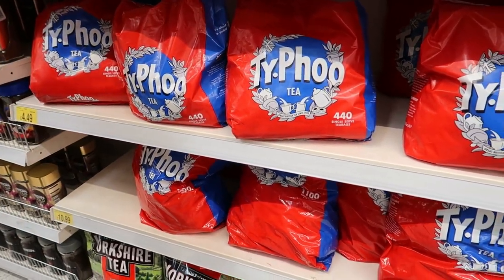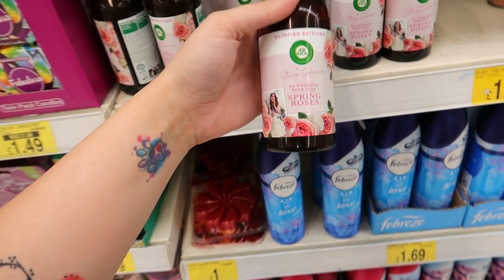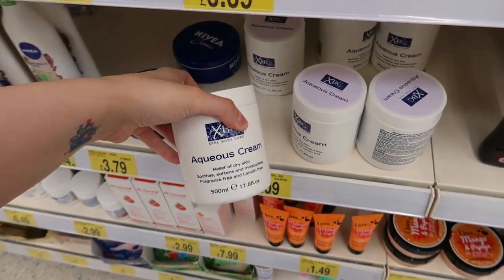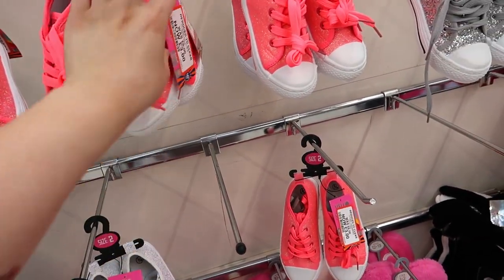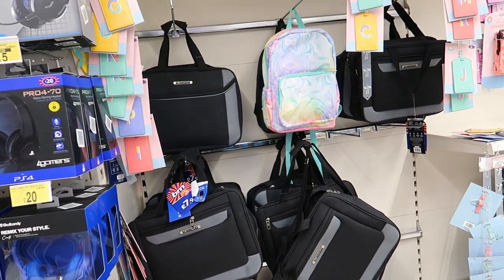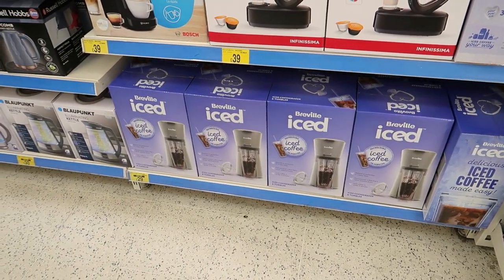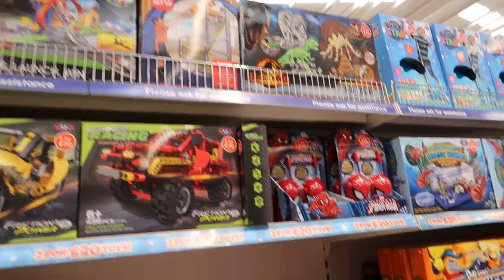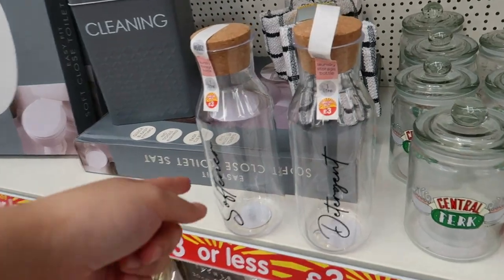COME SHOP WITH ME B&M SEPTEMBER 2022 | ITS VORNY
COME SHOP WITH ME B&M SEPTEMBER 2022

September is now here and the Christmas items are slowly coming into B&M with that, I thought that I would film a come shop with me in B&M and show you what's new in for September 2022.

Can you believe it is September 2022 already? CRAZY. B&M are now beginning to slowly bring in there Christmas stock including their toys and gifts sets so I thought that I would film a come shop with me in B&M September 2022 and show you what's new in B&M for September!

Siobhan xox